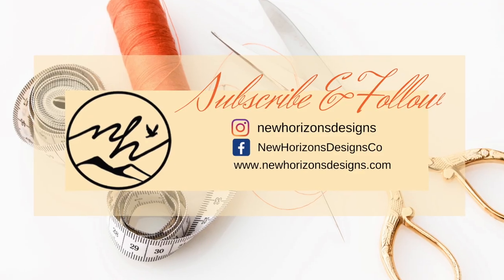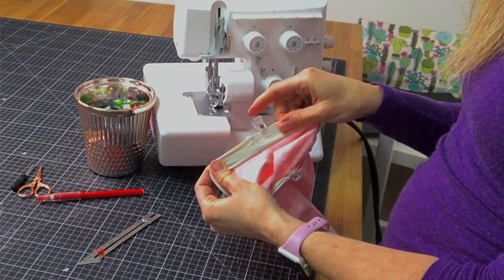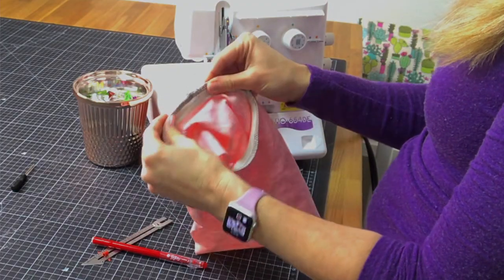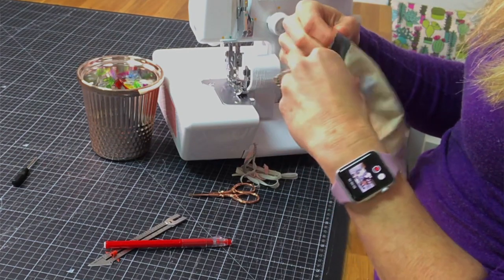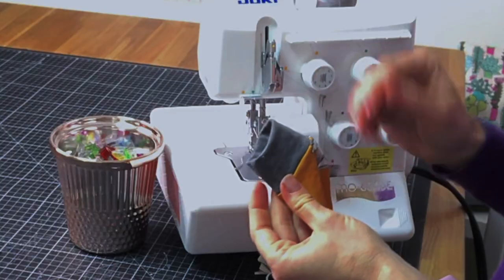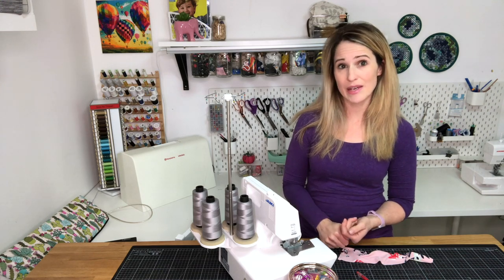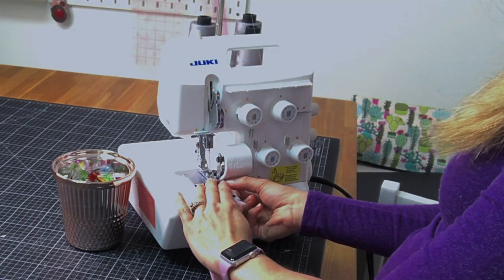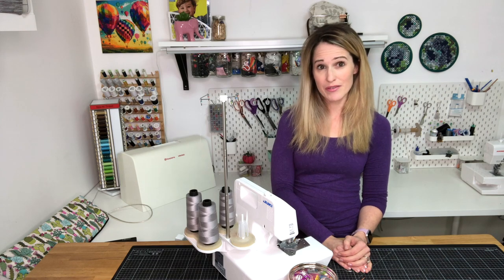How To Serge Neckbands in the Round | Serger Tips & Tricks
Today we are talking about tips and tricks for your handy serger. We will be serging a neckband in the round, tiny cuffs, showing you how to do a gathering stitch, a rolled hem and a lettuce edge.

🧵Fabric Clips w/ Tin
🧵Mini Projector

🧵Wanna Skip Ahead? No Problem!
00:33 How to serge neckbands in the round
3:27 How to serge tiny cuffs
6:16 How to do a gathering stitch
7:23 How to do a rolled hem
9:54 How to do a lettuce edge